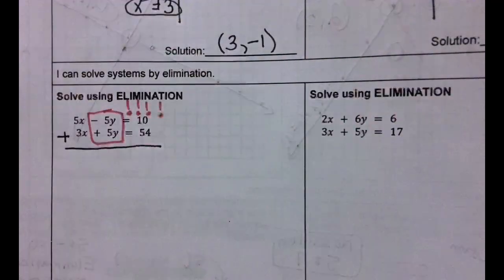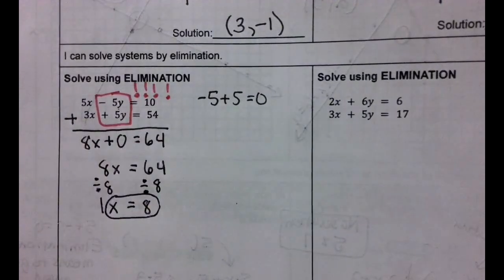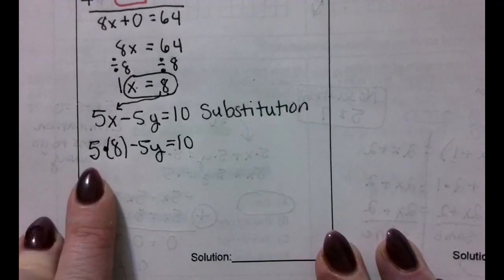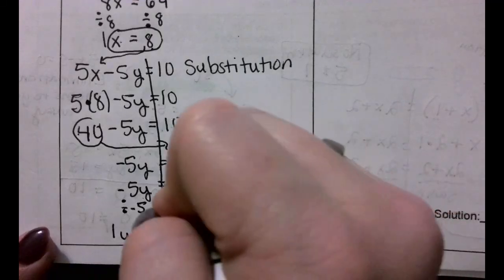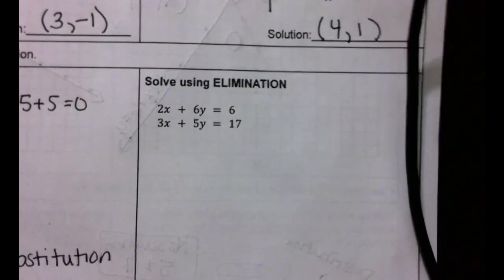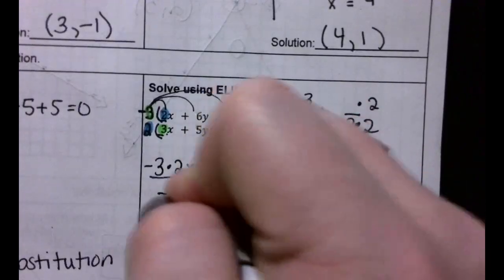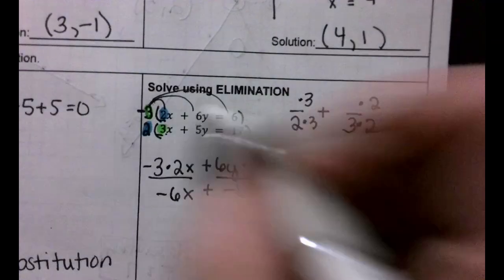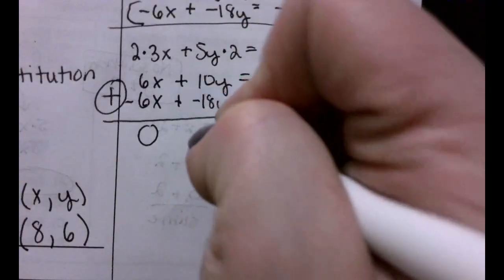Elimination Systems of Equations